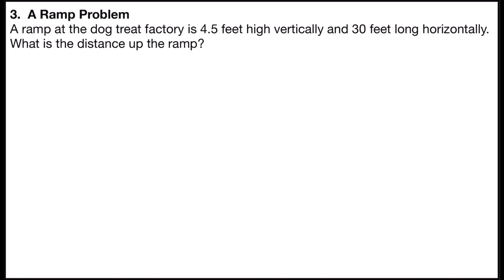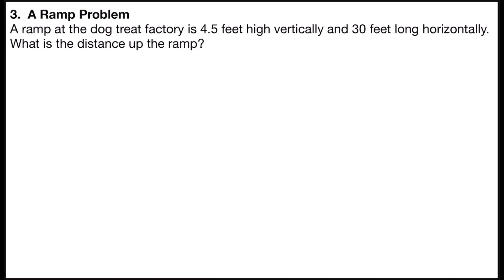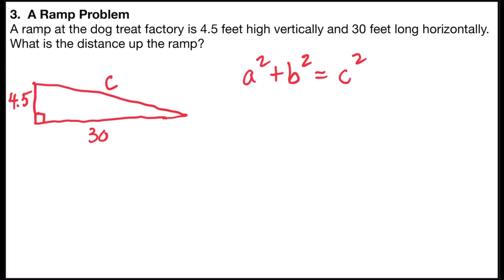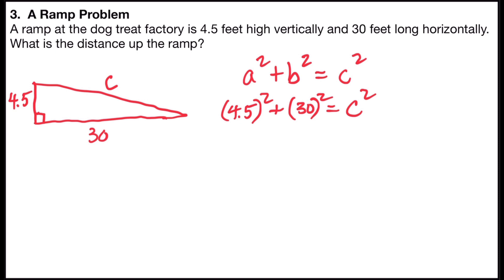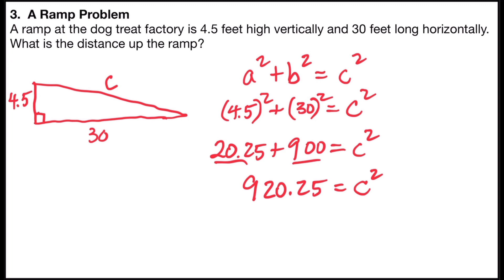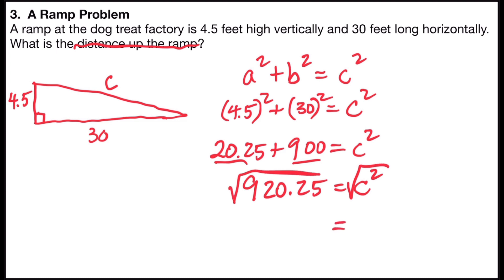Pythagorean Word Problems (The Ramp Problem!)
Translate Pythagorean theorem word problem for finding the distance up a ramp and solve.  Pythagorean theorem word problem given the length of a horizontal side which would be a leg of a right triangle and the height of the vertical distance which would be the other leg worked out with answers.  Step by step example of using the Pythagorean theorem to find the distance up a ramp which is the hypotenuse of a right triangle.  Great for Algebra 1, Algebra 2, Middle school math, and college math.  Help with standardized test prep, high school equivalency exam, high school state test prep, and college entrance test.  Study guide for review of algebra.  This video is a one example breakout from the Pythagorean theorem word problem longer format video.  Learn Math.  Help Dogs.